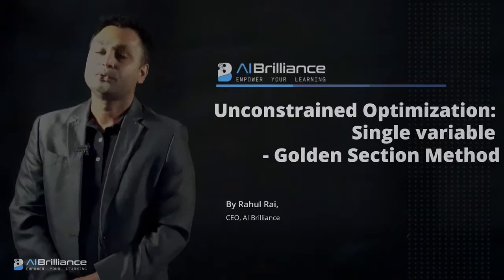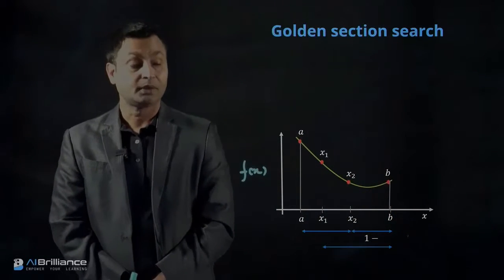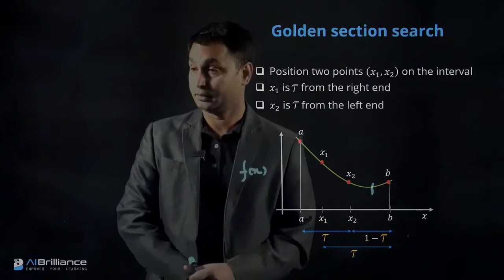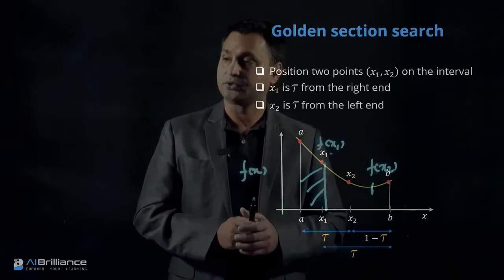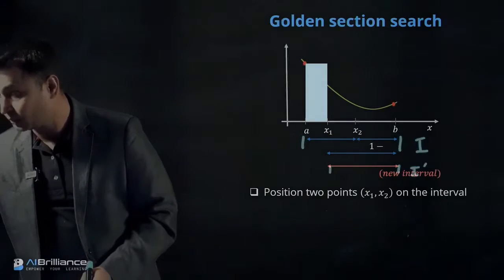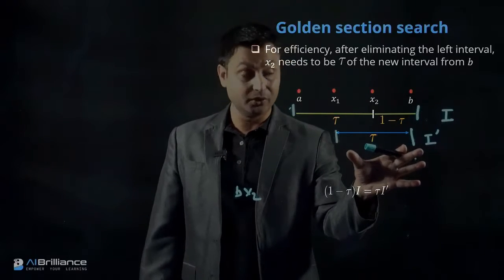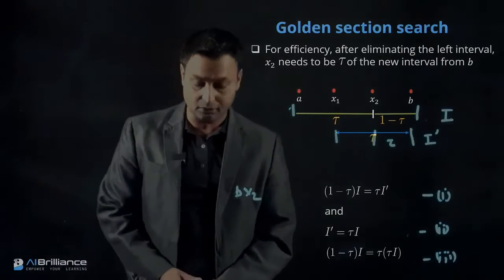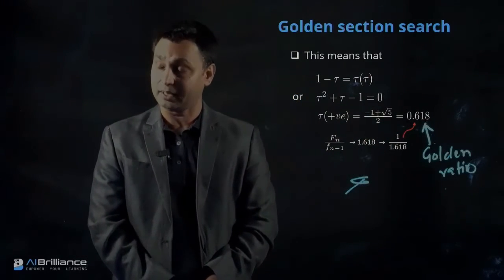Unconstrained Optimisation Problem: Single Variable, Part 1 Golden Ratio & Related Concept